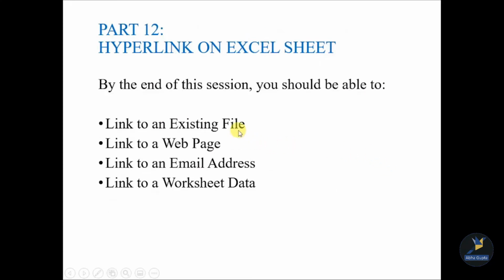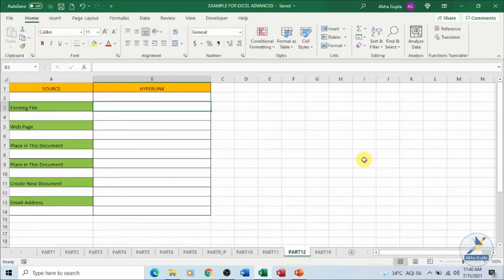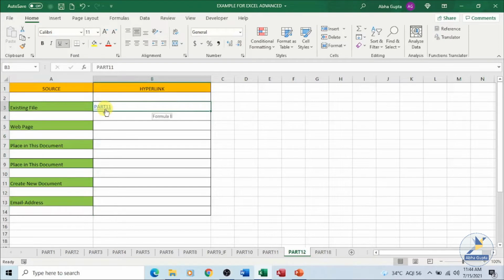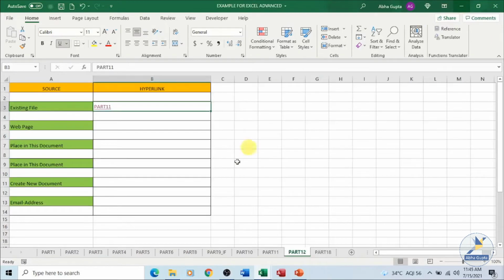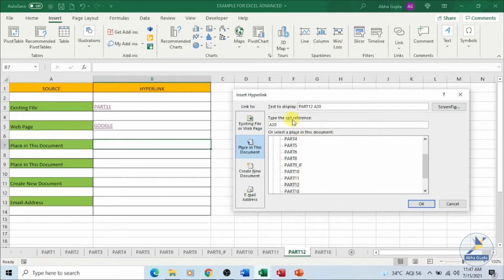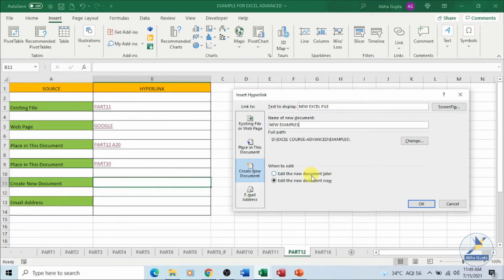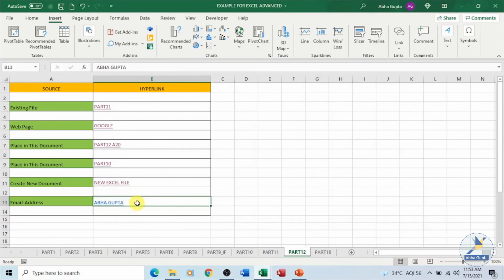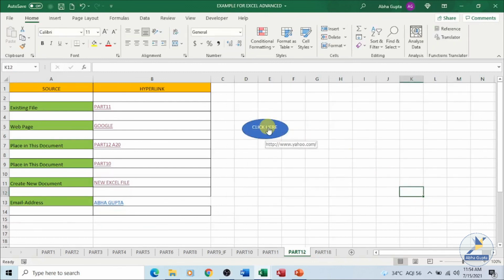Part 12: Hyperlinks on Worksheet | Excel Advanced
-Link to an Existing File
-Link to a Web Page
-Link to a Worksheet Data